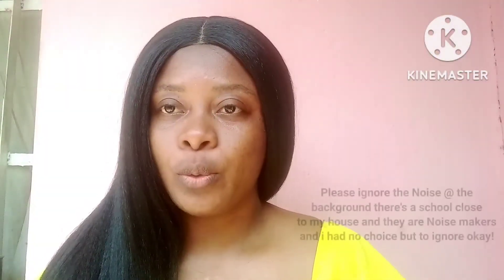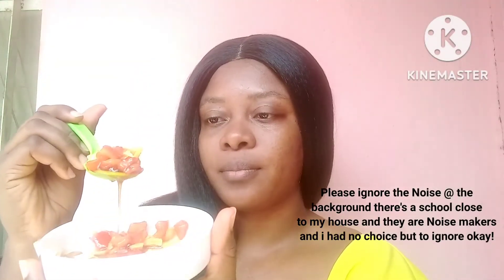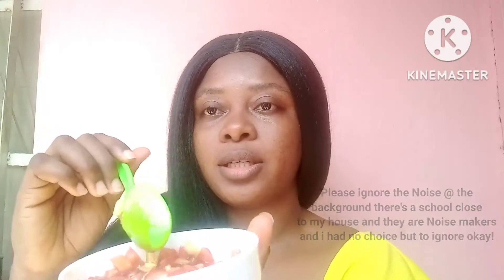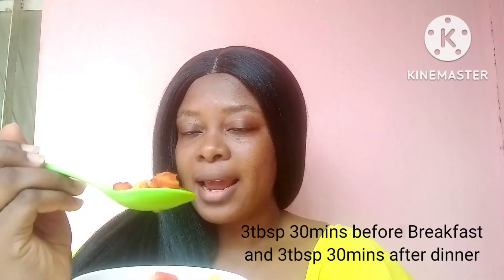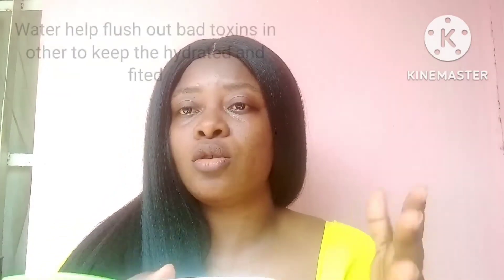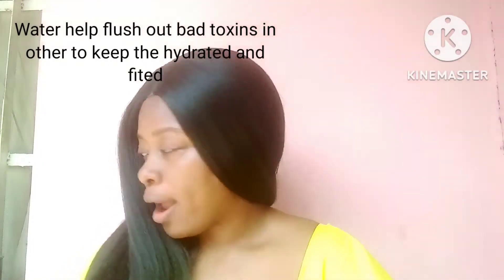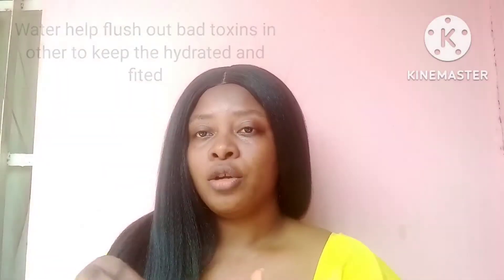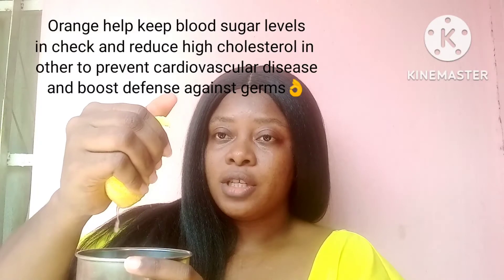All The Dirt Will Come Out And Ride Hard | Grandpa's Secret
Hello people! Happy New Month Family! You're welcome to my YouTube channel. if this is your first time of coming, you are highly appreciated and please do well to Hit the Red SUBSCRIBE botton and turn on the bell icon to be notified when ever i post new videos. And for my returning SUBSCRIBERS i love you all, my future SUBSCRIBERS i love you all in advance okay.

in today's video, I'm sharing with you all a simple recipe that will help you cleans up your body system and purifie the intense. if you want to know how i made this powerful recipe then, relax and watch this video.

Ingredients
Ginger
Garlic
Honey
Tomato
Water
Orange

IG👉 Chomy Iyazi

Tiktok 👉 Chomy Iyazi